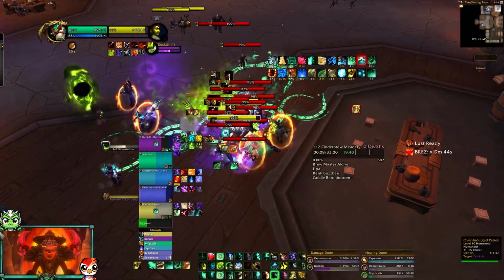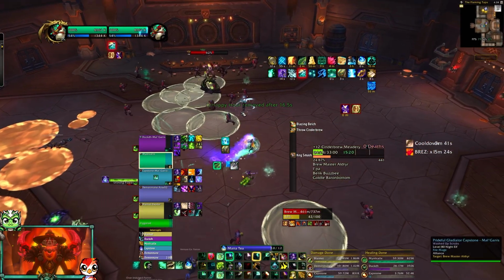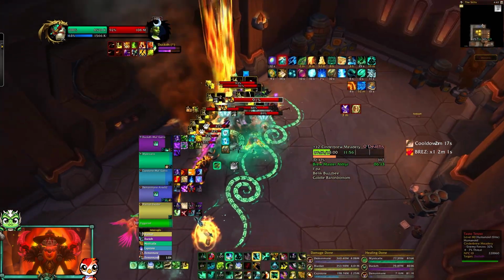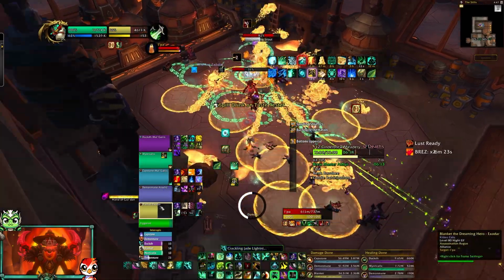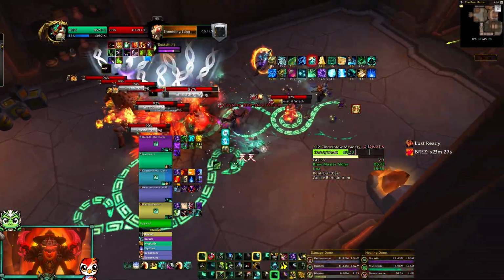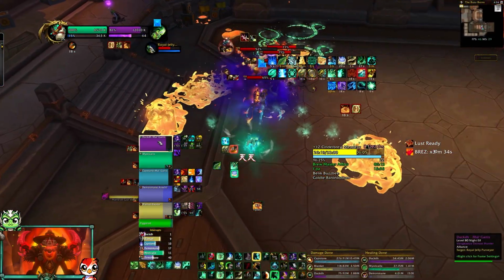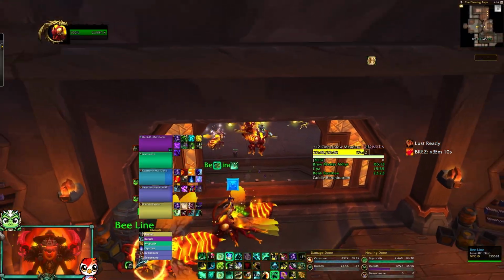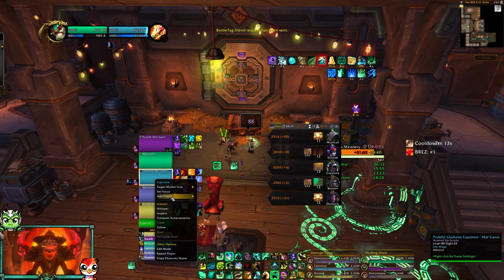Mistweaver Monk Commentary: +12 Cinderbrew Meadery - 0 DEATHS!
Time Stamps:
00:00 Brew Mastery Aldryr Trash
03:41 Brew Master Aldryr Boss Fight
06:38 I'pa Trash
13:30 I'pa Boss Fight
16:19 Benk Buzzbee Trash
21:10 Benk Buzzbee Boss Fight
23:48 Boldie Baronbottom Trash
25:52 Golden Baronbottom Boss Fight
28:43 No Loot